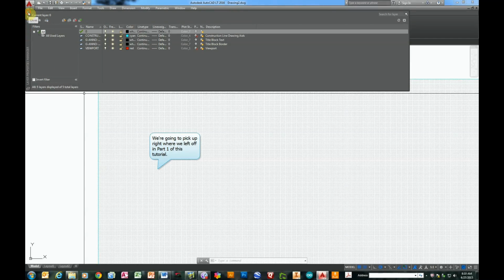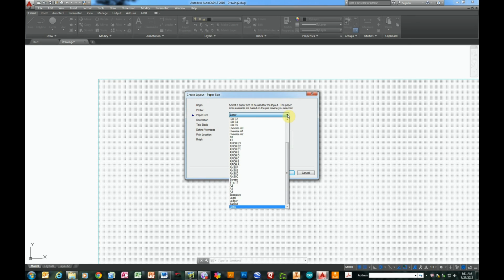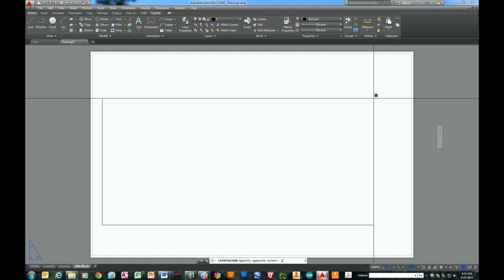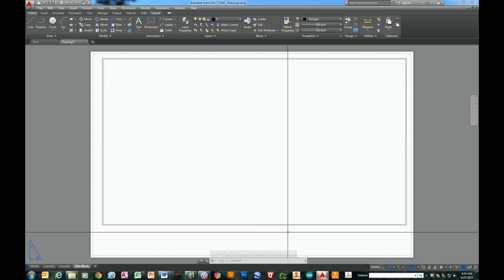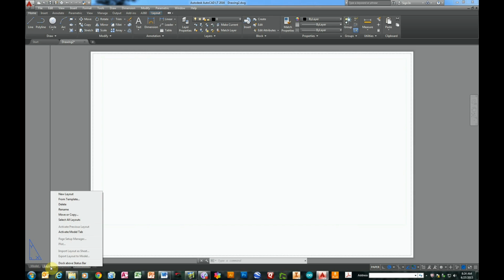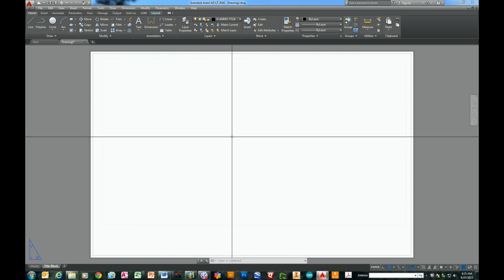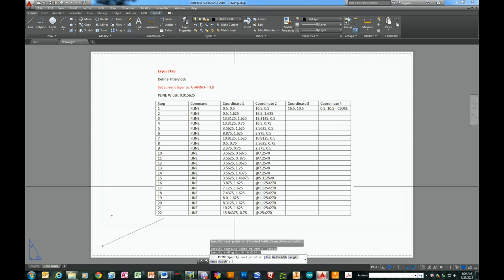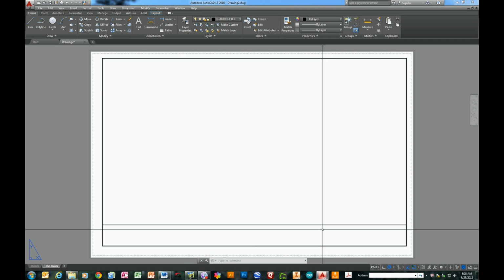AutoCAD 2016 LT Tutorial – Title Block for BAS – Part 2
Create a title block with attributes for use with Building Automation System (BAS) vendor-neutral documentation.  This lesson demonstrates the use of LAYOUTWIZARD, model space / layout space, and viewports.  This is the second of four lessons in our Title Block for BAS tutorial.

The title block provides the foundation for drawings.  The setup of the title block has a significant impact on the legibility and usability of drawings.  The title block in this video is designed for documentation of Building Automation Systems (BAS).  The standards for text, snap, and scaling defined here support interoperability of vendor-neutral BAS documentation.